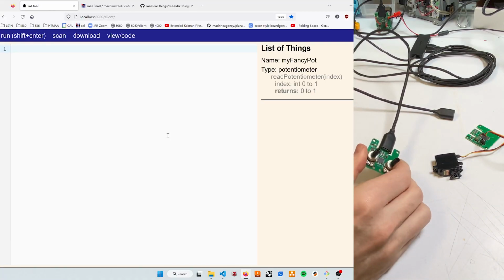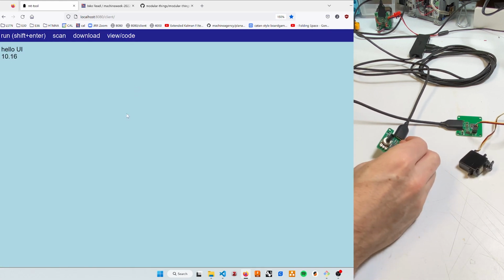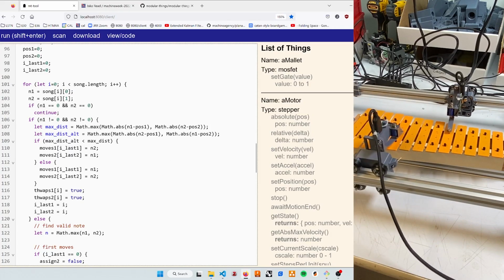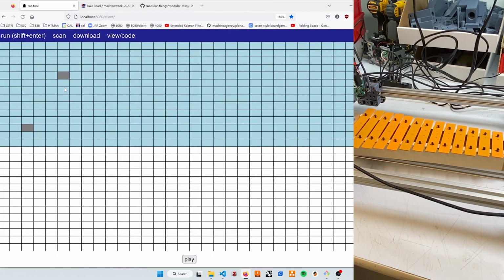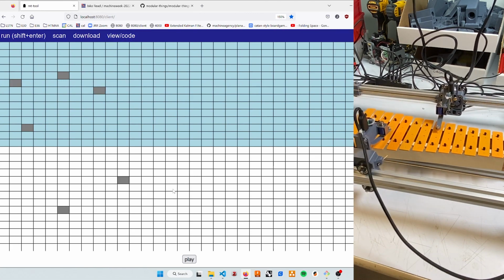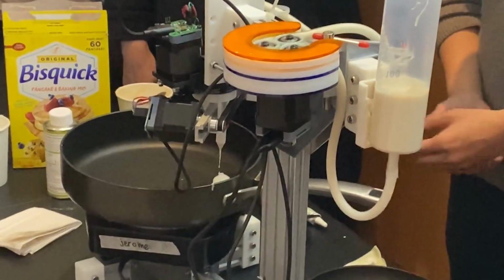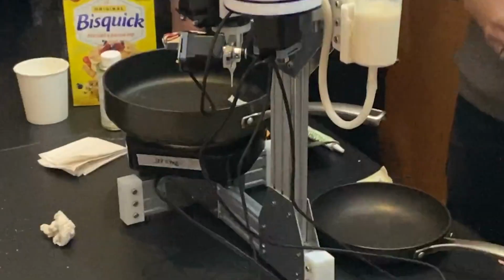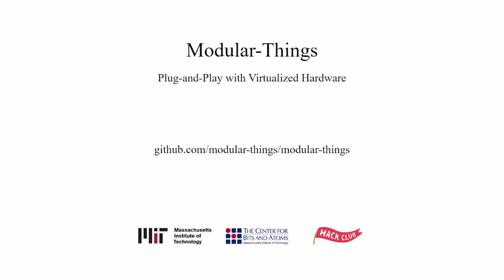Modular-Things: Plug-and-Play with Virtualized Hardware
Jake Robert Read, Leo McElroy, Quentin Bolsee, B Smith, Neil Gershenfeld

We present a collection of tools for building plug-and-play modular physical computing systems that we call Modular-Things. Our tools consist of a set of single purpose embedded devices, a link layer agnostic message passing system for communication between devices, and a web-based programming environment. The devices are dynamically discovered and virtualized into software objects that can be programmed in the web IDE. We tested Modular-Things in a classroom setting where groups of novice machine builders constructed custom machines that integrated real-time coordination among embedded system modules with high-level responsive interfaces that incorporated web and computer vision technologies. Users also extended our system by constructing new customized devices. Overall we demonstrated that virtualization of hardware objects allows users to shift systems integration from low-level embedded codes into high-level software environments which are approachable, extensible, and composable.